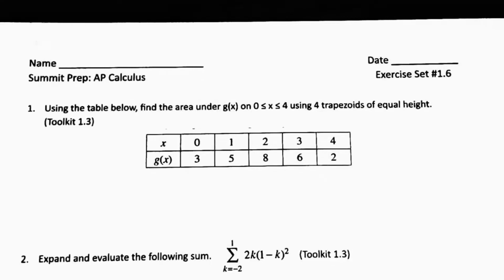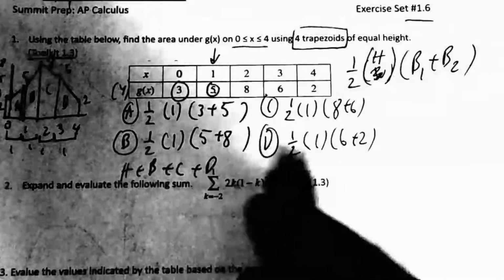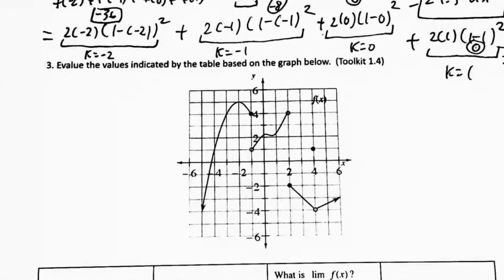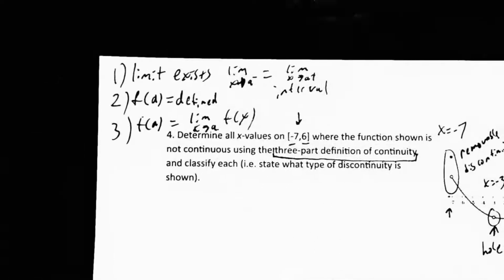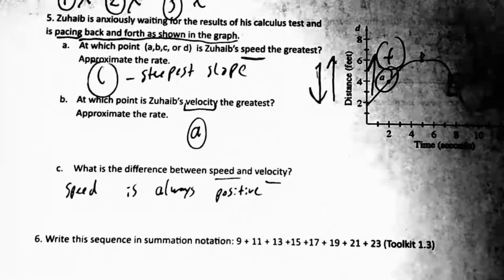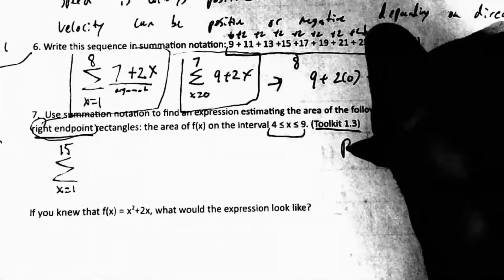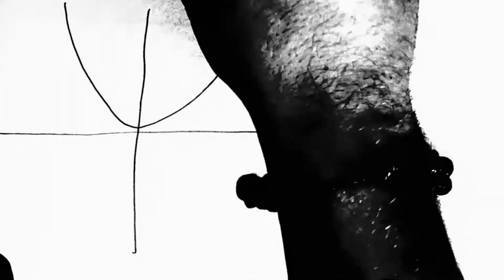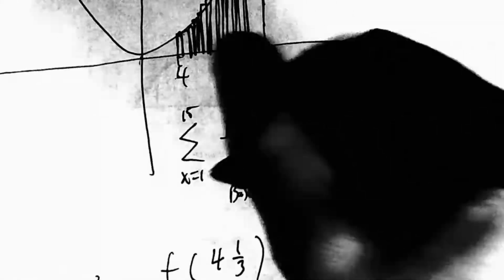AP Calculus Exercise Set 1.6 Answer Key